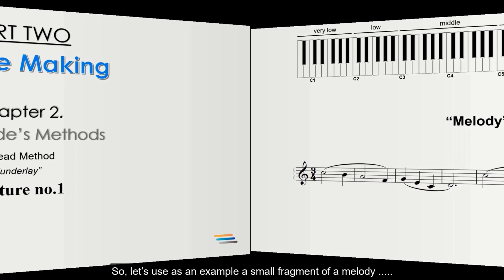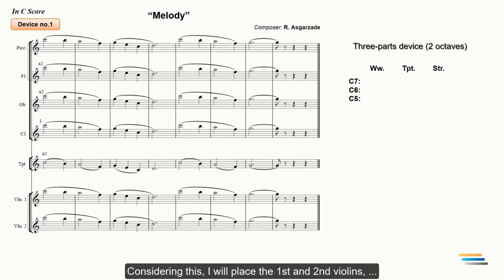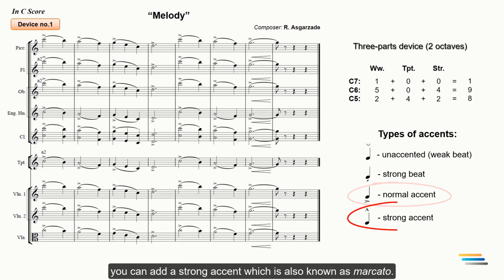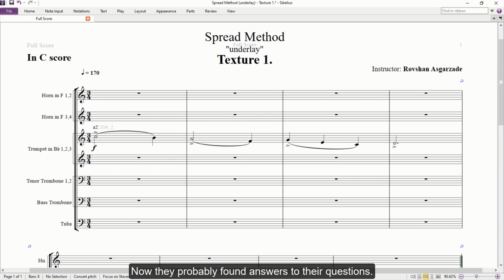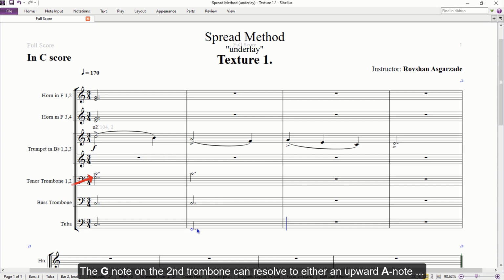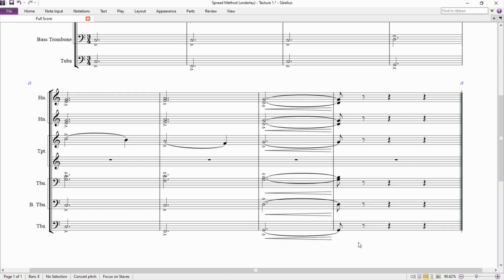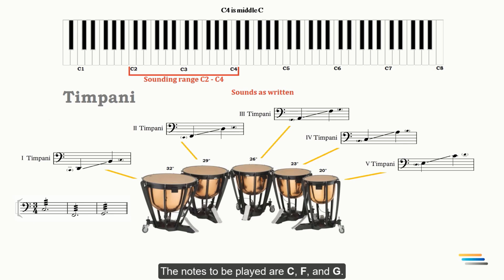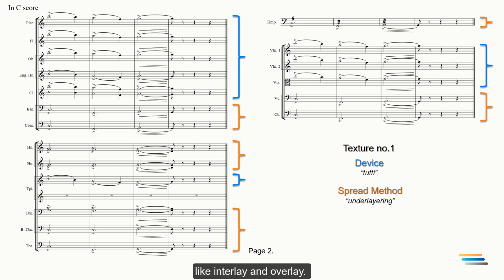How to Orchestrate - Texture 1 - Orchestration Techniques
*From Piano To Orchestra* *How to orchestrate*, *Orchestration Techniques*, *Orchestration lesson*, *how to orchestrate film music*, *online orchestration*, *how to orchestrate a piano piece*, *orquestacion*
How to arrange a melody for an orchestra: A tutorial for beginners
If you're interested in learning more about orchestration techniques, then check other video tutorials on my website.

This Course consist of three parts:
Orchestral Chord Voicing / Orchestral Texture Making / Orchestral Effects

   Part One - Orchestral Chord Voicings. You will learn how to share 3,4,5,6,7,8 and etc. parts classical and modern harmony in the orchestra. This part includes more than 48 video lectures.
   Part Two - Orchestral Texture Making. In this part, I will show you how to easily build orchestral textures using my own methods, which i teach at the Azerbaijan National Conservatory. This part include more than 40 videos.
   Part Three - Orchestral Effects Making. In this part i will show how to get different sound effects in orchestra using only orchestral instruments. Also you will learn to write in a different style of film music, such as "drama", "comedy", "horror" and so on. This part include more than 10 videos.
You will get 3-5 video lectures, pdf documents, assignments in a month!!!
After 2 semesters you will learn orchestration successfully.
You can get full entire access:
1. One Time Payment
2. Payment Plan (12 months)